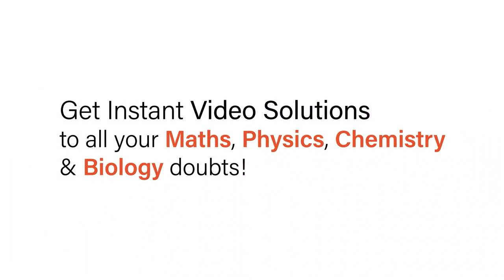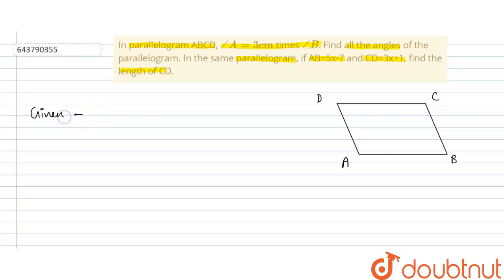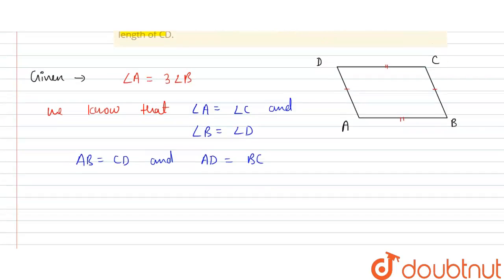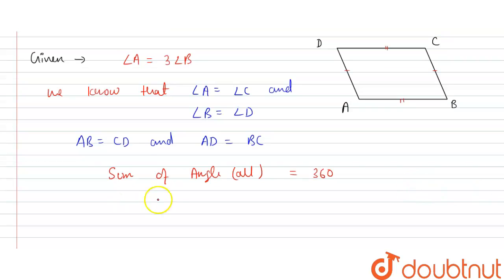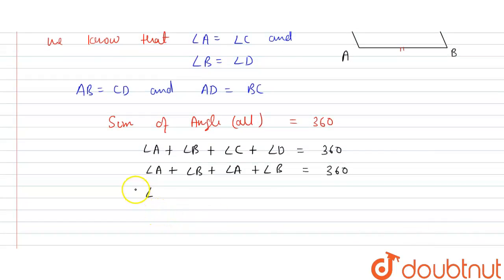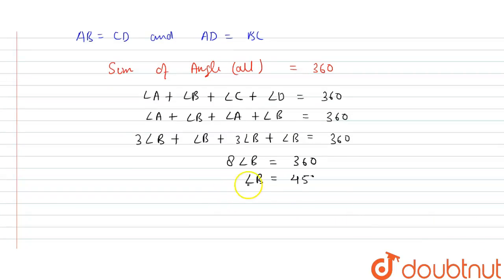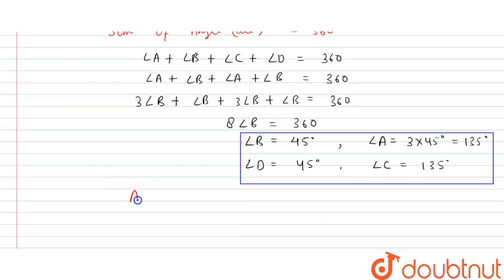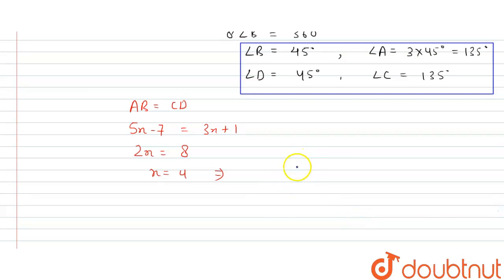In parallelogram ABCD, angleA=3cm times angleB. Find all the angles of the parallelogram. In the...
In parallelogram ABCD, angleA=3cm times angleB. Find all the angles of the parallelogram. In the same parallelogram, if AB=5x-7 and CD=3x+1, find the length of CD.
Class: 8
Subject: MATHS
Chapter: SPECIAL TYPES OF QUADRILATERALS
Board:ICSE

👉 Have Any Query? Ask Us.